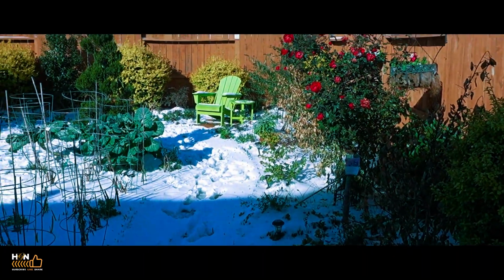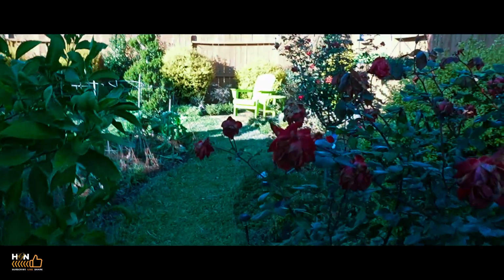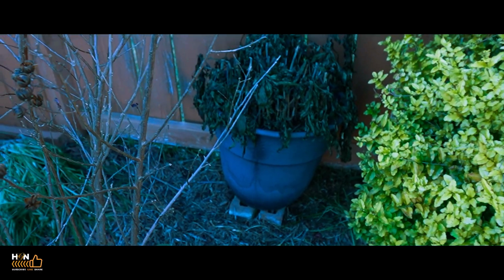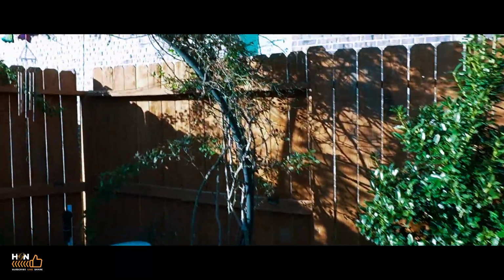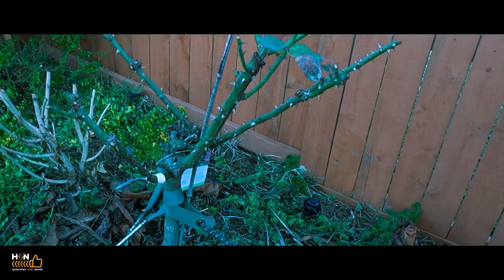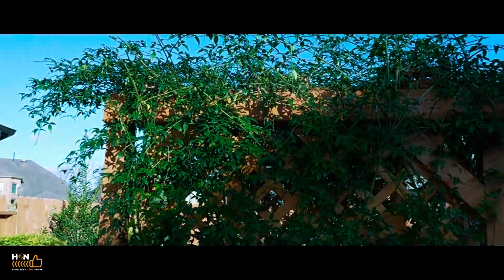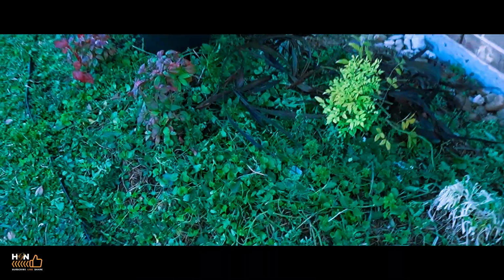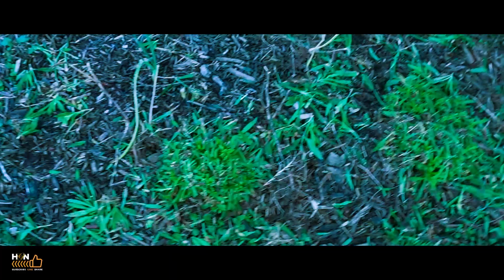Winter Snow Storm Garden Cleanup | Getting Ready for Spring Garden Season | Zone 9b Gardening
Winter Snow Storm Garden Cleanup: Getting Ready for Spring

Brrr, it's cold outside! 🥶  But don't let that winter snow storm keep you from prepping your garden for Spring! In this video, I'm braving the elements to show you how to tackle garden cleanup after a heavy snowfall in Houston, TX!

We'll cover essential tasks like removing broken branches, protecting plants from snow mold, clearing pathways, and getting a head start on spring planning.  Learn valuable tips and tricks for winter garden maintenance to ensure a healthy and vibrant garden when the weather warms up.